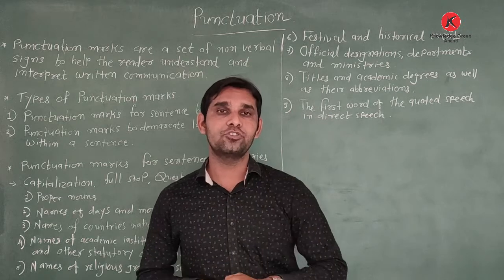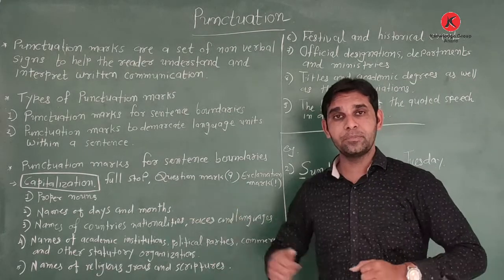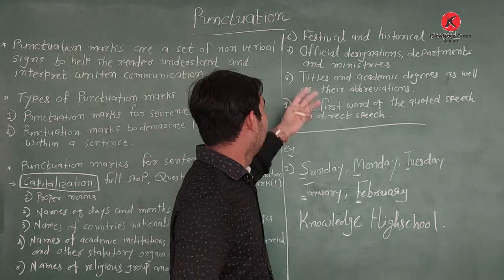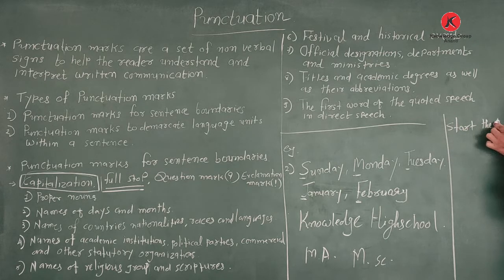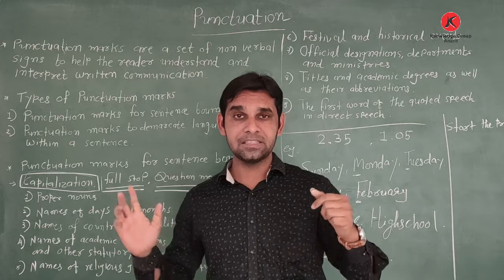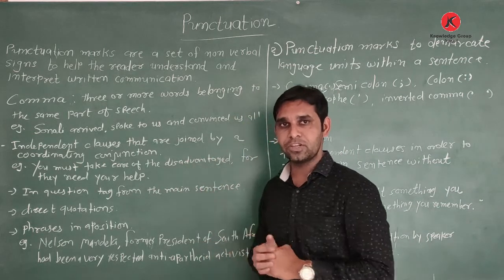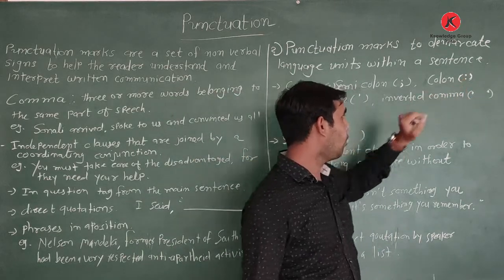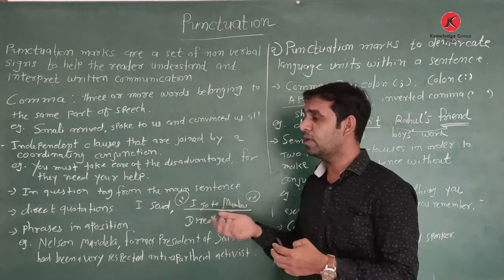Class 6, 7, 8 Eng. Med English Punctuation